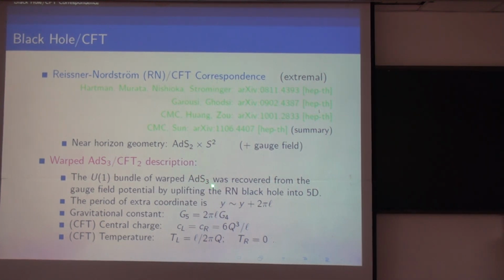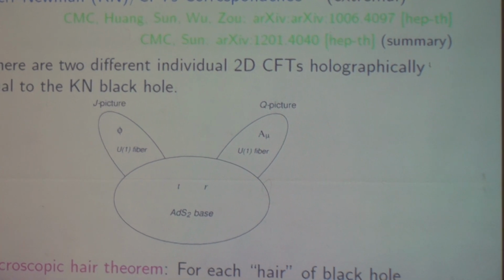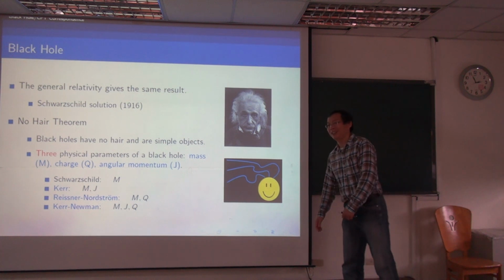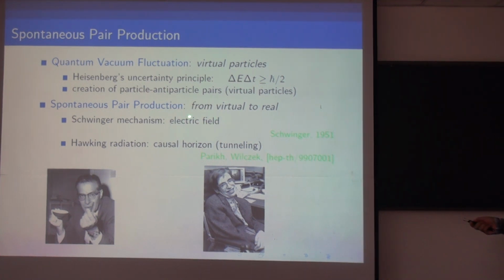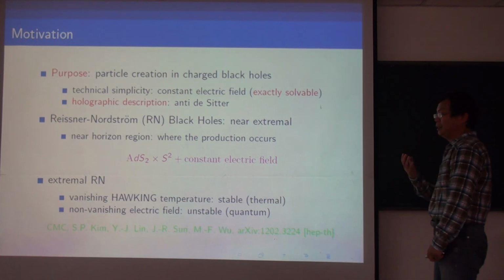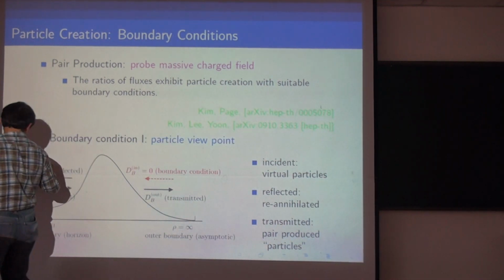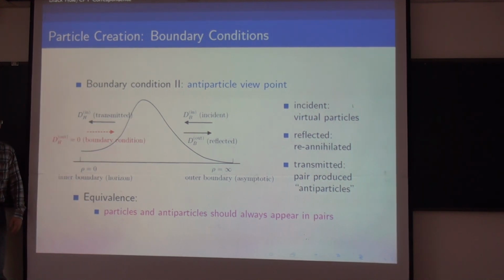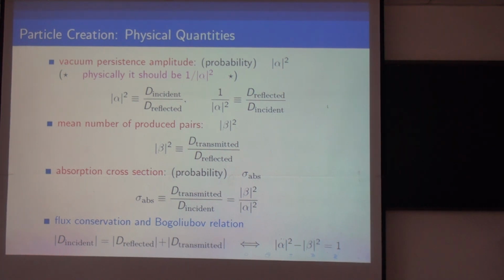Chiang-Mei Chen, Black Hole/CFT Correspondence Part II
Speaker:  陳江梅 教授 Prof. Chiang-Mei Chen (中央大學物理系 Department of Physics, NCU)
Time:  2013/11/13, 14:20-15:30